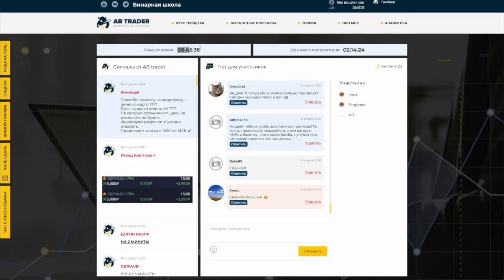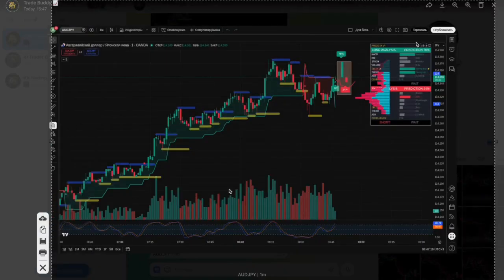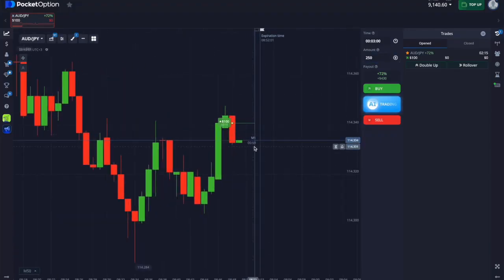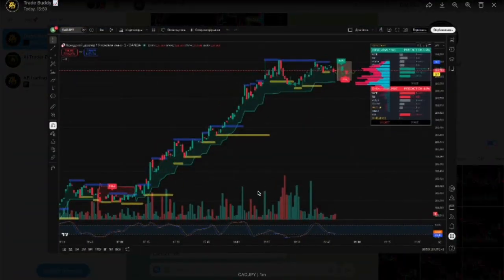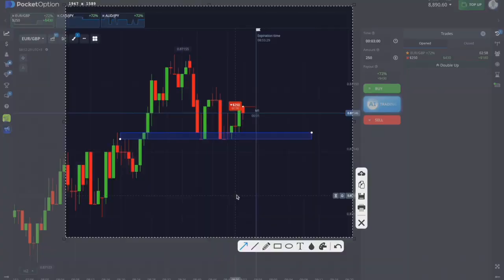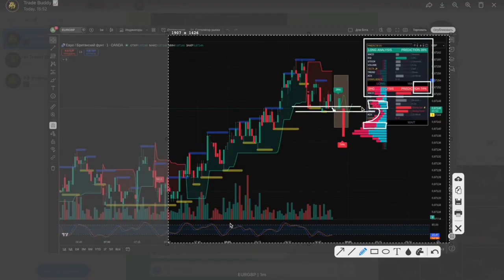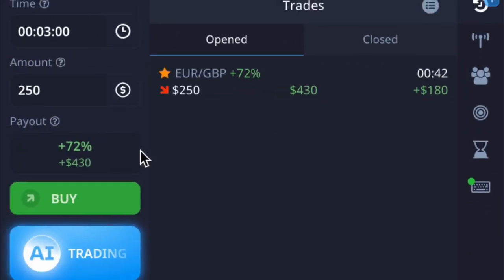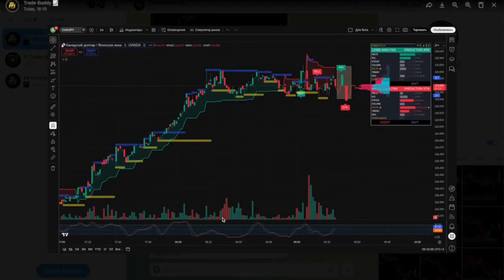When the Market Disagrees With You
Simple trading example focused on flexibility and confirmation.

In this video, I show why it’s important to adapt when the market doesn’t match your initial idea and how skipping trades can help protect your results.